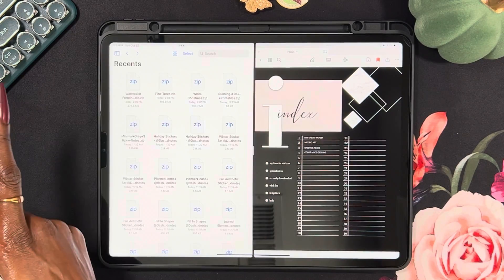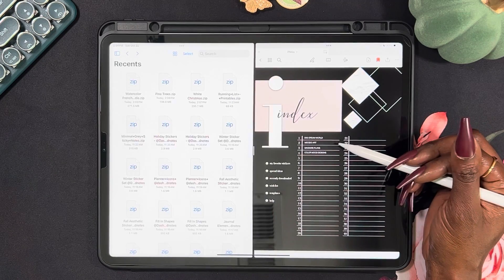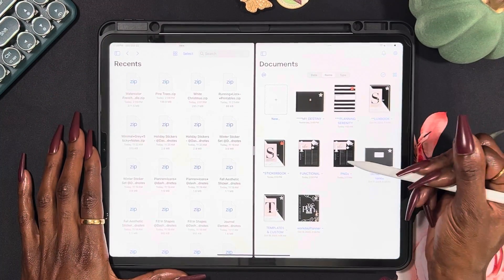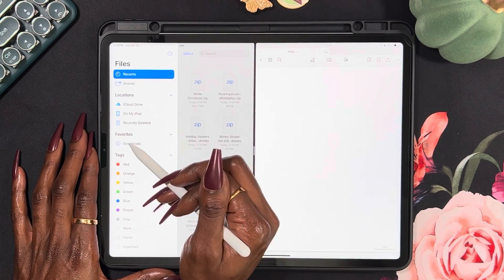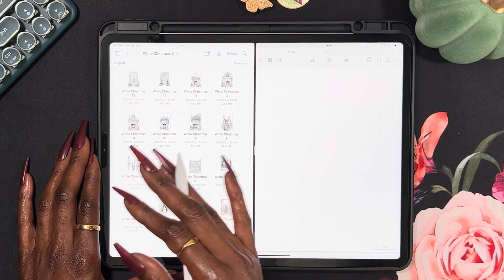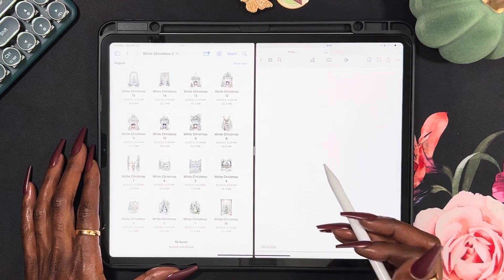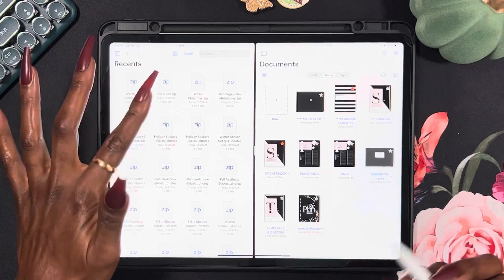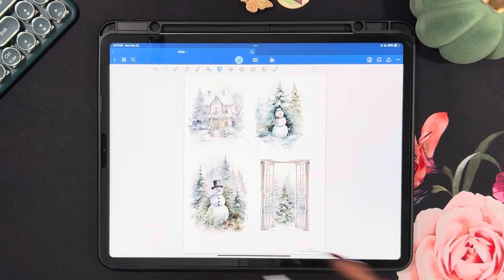HOW TO IMPORT INDIVIDUAL PNG STICKERS INTO GOODNOTES | THE BEST DIGITAL STICKERBOOK ORGANIZER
As promised... here's how I insert individual PNG stickers into my ​⁠​⁠@luxbookplanners Digital Stickerbook!

*DIGITAL STICKERS*
THANK YOU ​⁠@DreamflareStudios

Jess

*DAILY ESSENTIALS*
📱Digital Planner: Hello Gorgeous Vol. 2 | LUXBOOK
App: Goodnotes 6
iPad: 12.9 inch | 5th Generation
2nd Gen Apple Pencil Tips

*DIGITAL*
2nd Gen Apple Pencil Tips

*BUDGETING*
A7 MOTERM Daily Cash Wallet
Gold/Pink Wallet Keychain